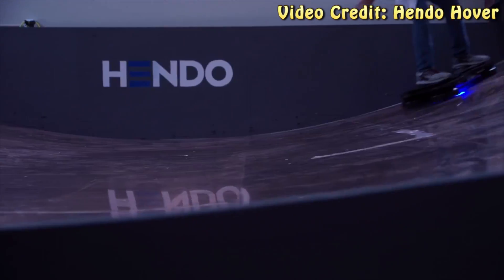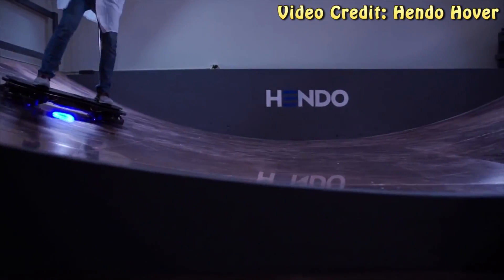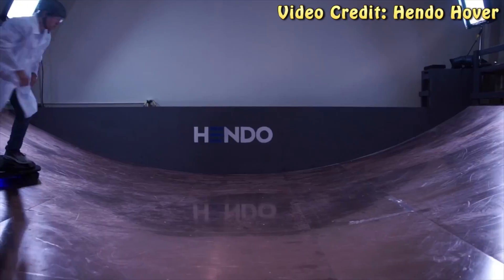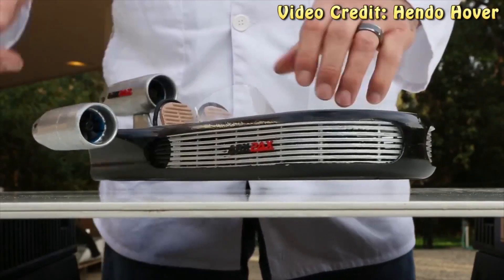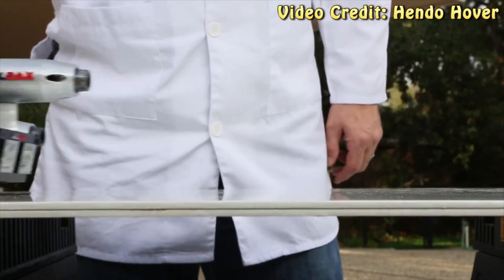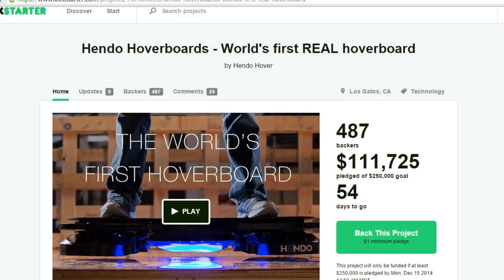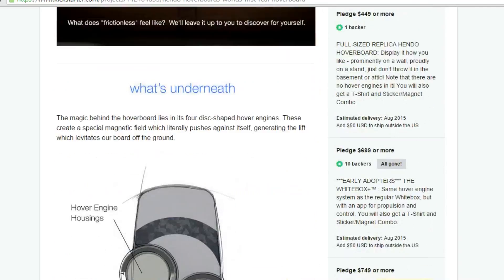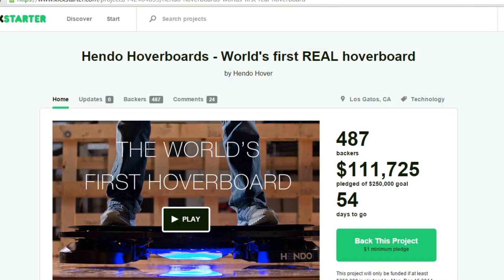Hendo Hoverboard: The First Real Hoverboard!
"Back to the Future" has come to life with the all-new Hendo, a real-life hoverboard that floats 1 inch above the ground!  Here's my overview of the project!